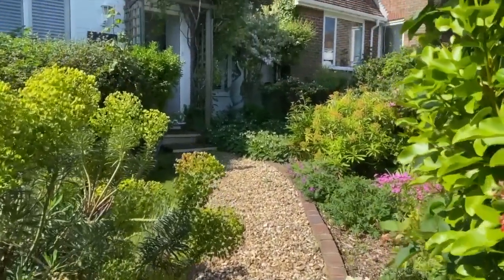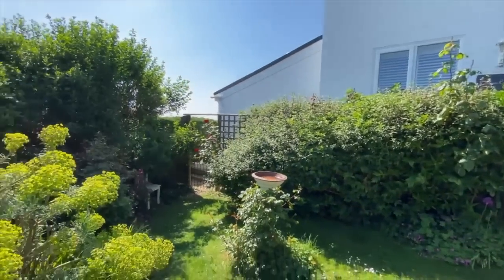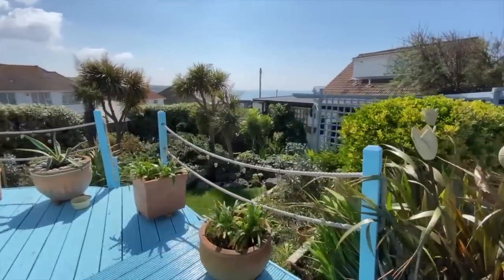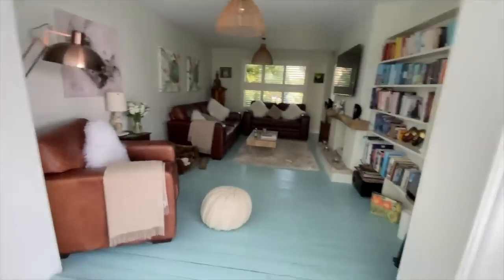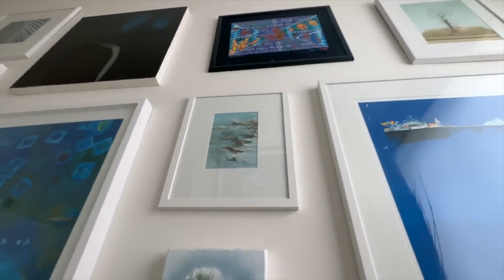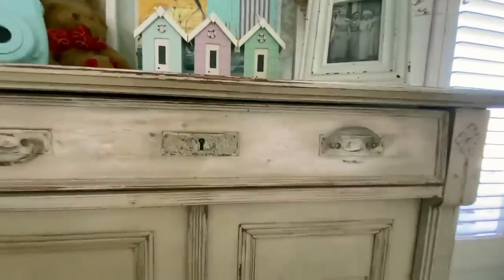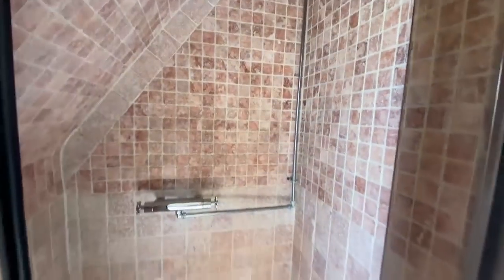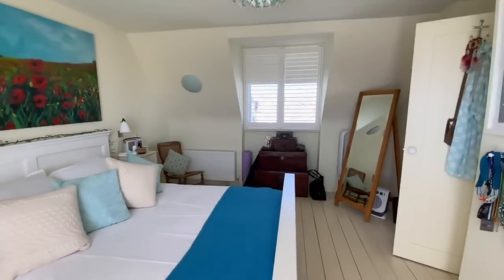A tour round my cottage by the sea in East Sussex, England...........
.while I start my holiday on the other side of the world in Australia! For regular subscribers, these are the changes I've made since I filmed a couple of years ago. And for new Subscribers, Welcome and I hope you enjoy my little home! See you as soon as I can manage. Big love, Suzi (and Jack kand Sox the Fox)

USEFUL INFO
The Garnier tinted moisturizer I am using
The paint man in Lewes seems to be out of business, sadly.  But I did the little blue study with similar eco paint